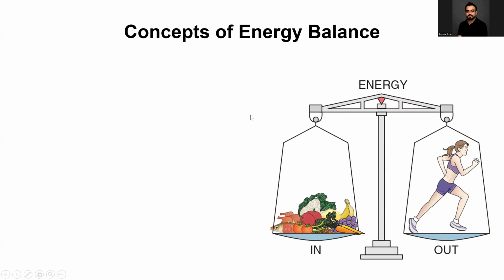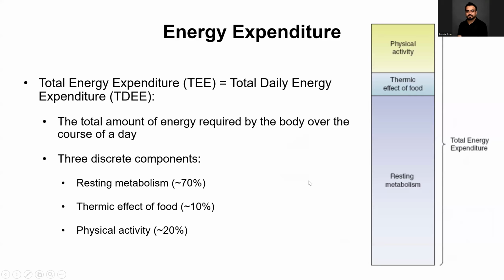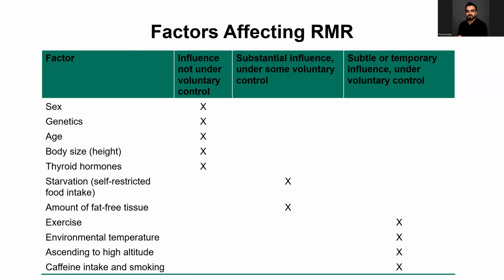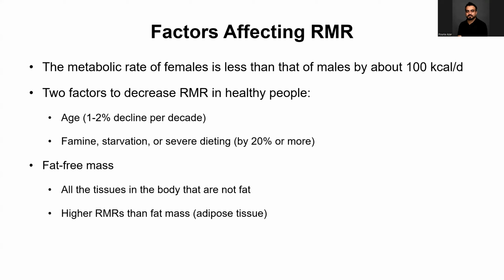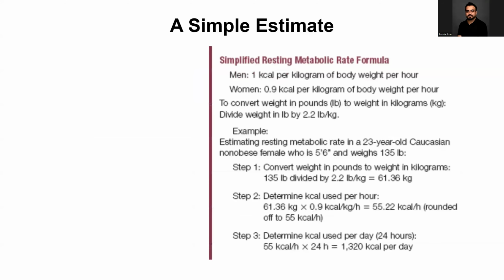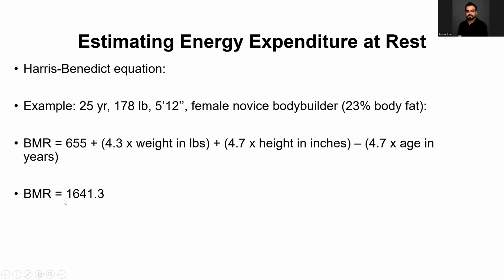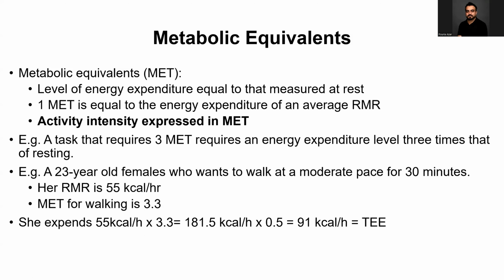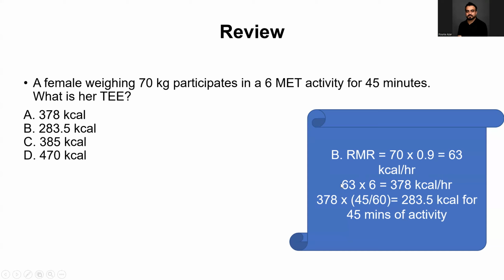Chapter 02: Defining and Measuring Energy_Lesson 3